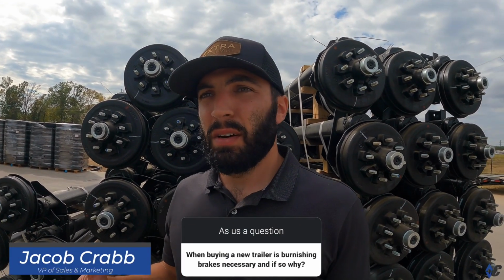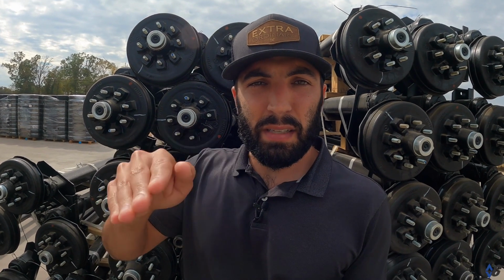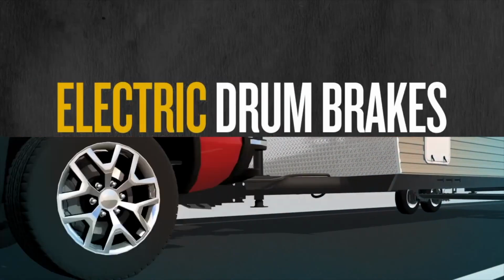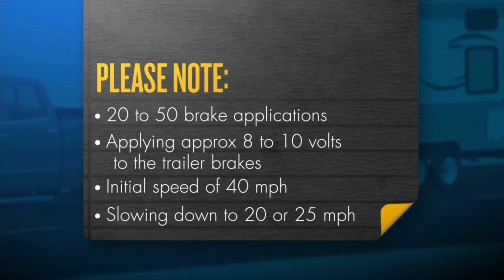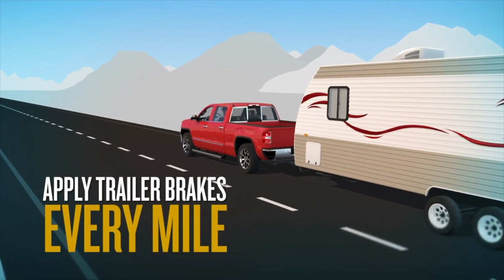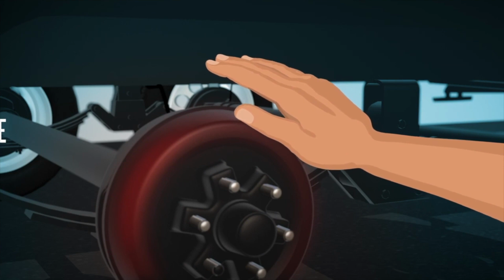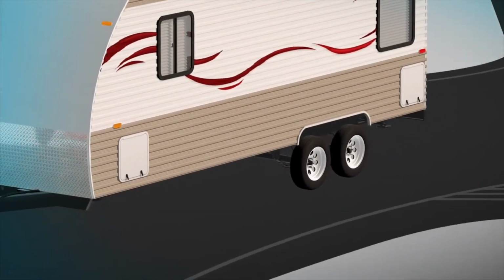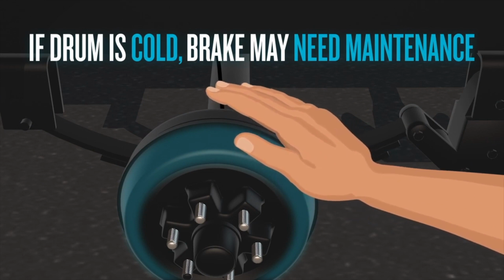How To Burnish Your Trailer Brakes | Diamond C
Got drum brakes? Let's talk about what it means to burnish your brakes, when to do it, and how to do it 💪 Lippert's simple tutorial will have you on the road in no time!

About Diamond C:
We are a family owned and operated company in Mt. Pleasant, TX that strives to produce innovative, feature-rich trailers, thus allowing the company to live out its purpose of promoting the well being and success of its team members, customers, and communities. We are based on traditional family morals, including honesty, respect, humbleness, and pure integrity.